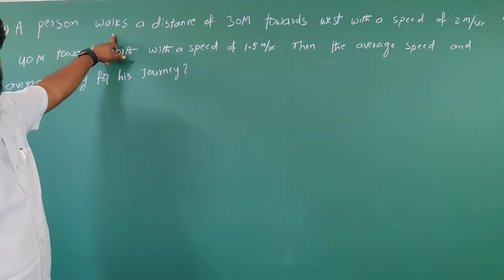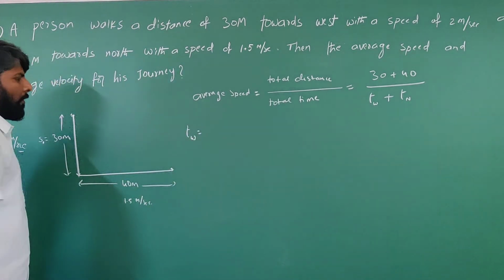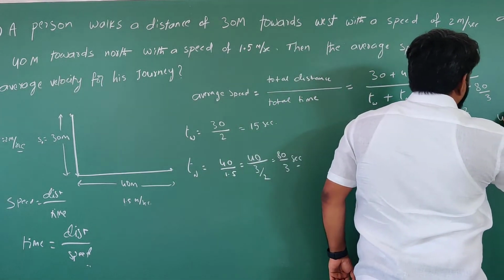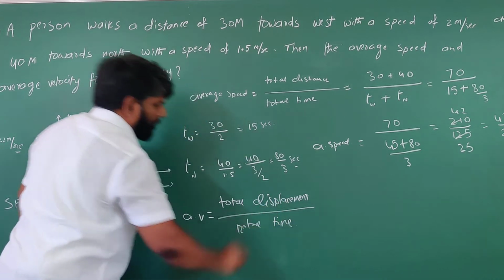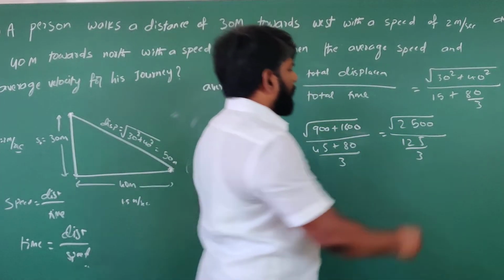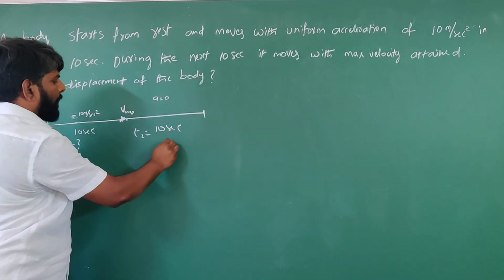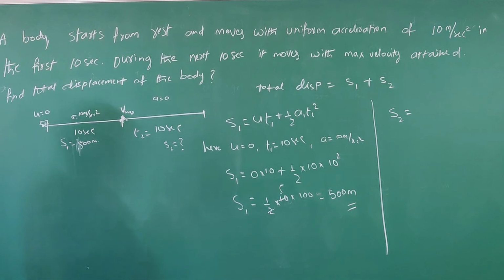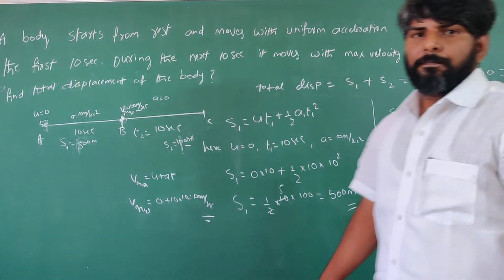Physics bridge course day 18